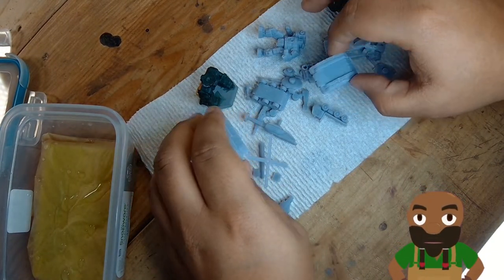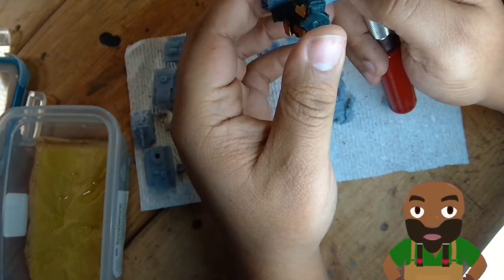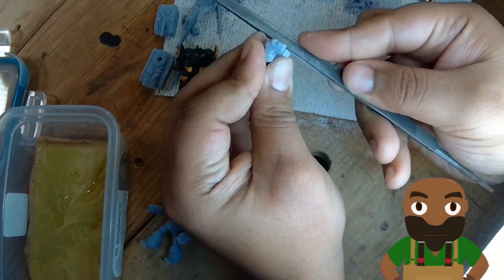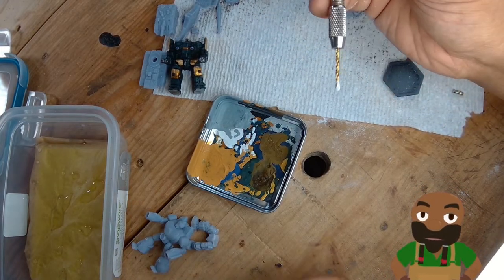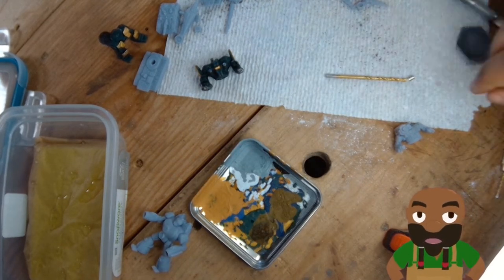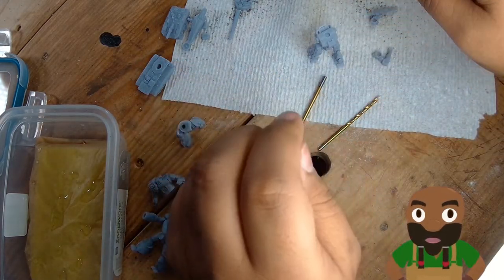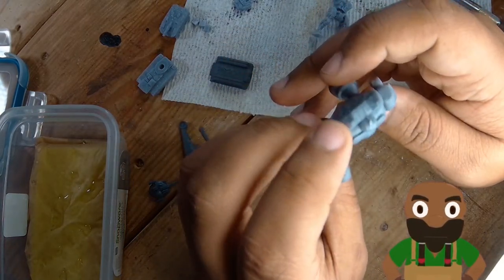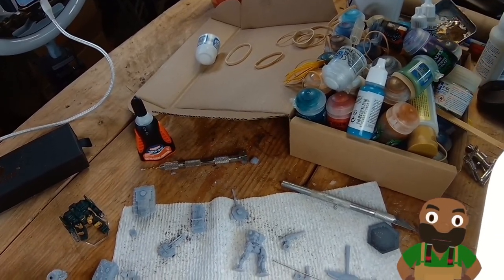A Little Modeling - Painting Miniatures!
I have the miniature game players curse, too many unfinished mini's. TIme to try to change that!

Please be mindful, no spamming or harmful words please.

Inappropriate messages will be timed out or banned.

Let's be good to each other!